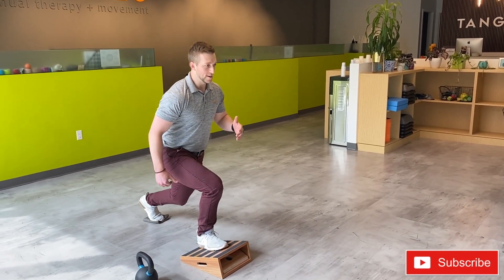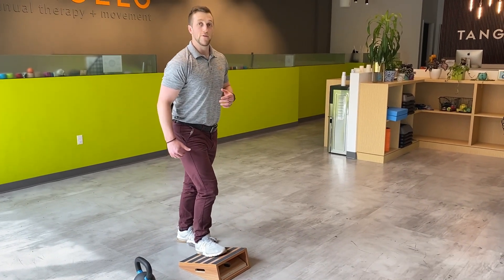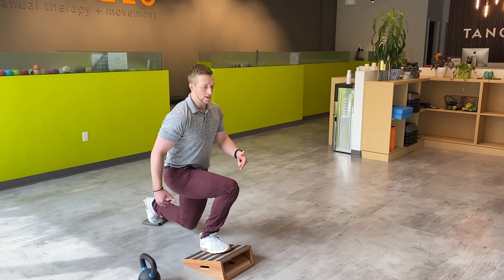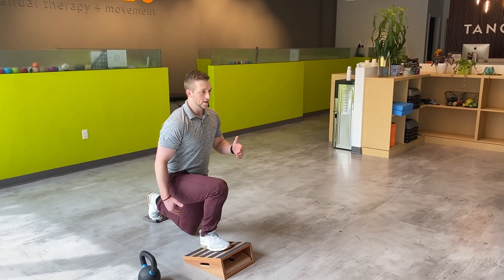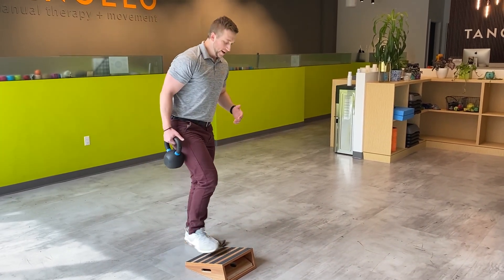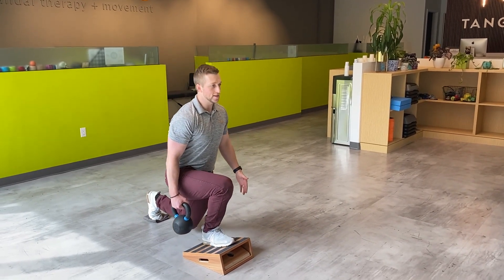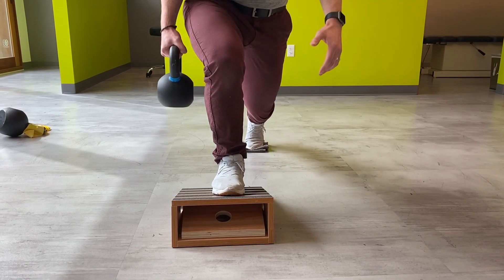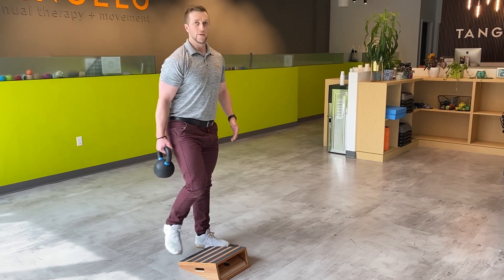Add Achilles Loading To Your Lunge with Dr. Scott Gross | Slant Board Reverse Lunge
There is a time to isolate and there is a time to integrate. When it's time to start adding achilles loading to your leg and glute training -- this can be a great option.

Tangelo Health has three clinic locations in Seattle (Fremont, Green Lake, West Seattle), and one in Portland (Slabtown).